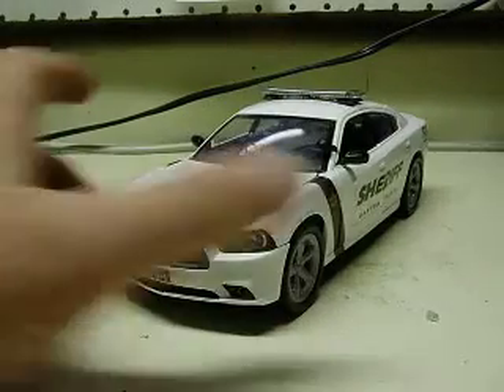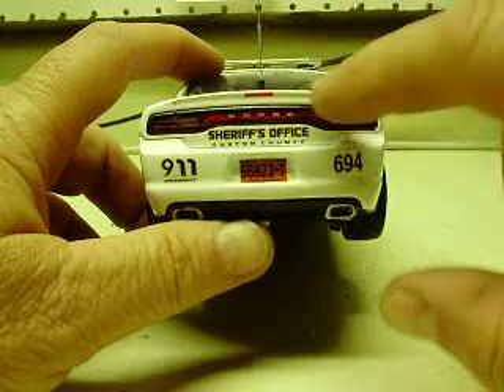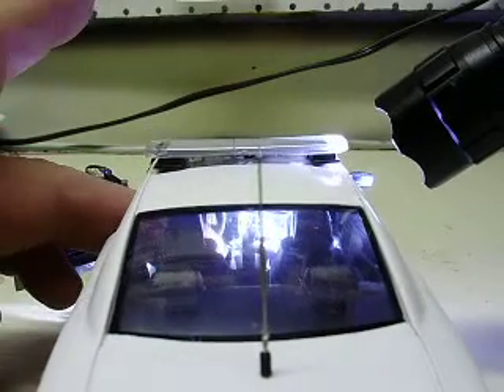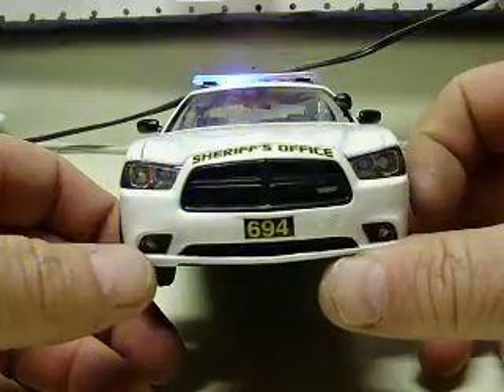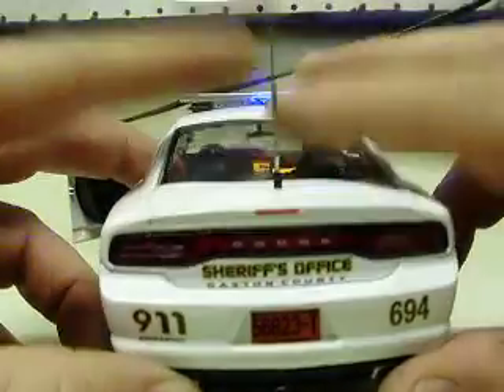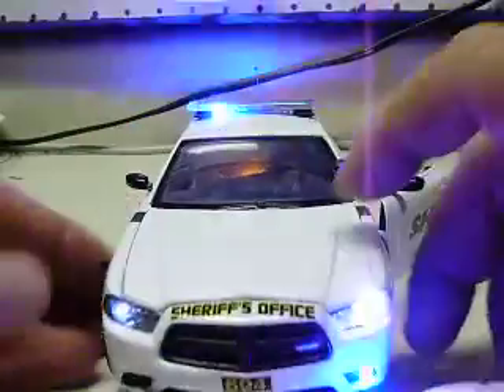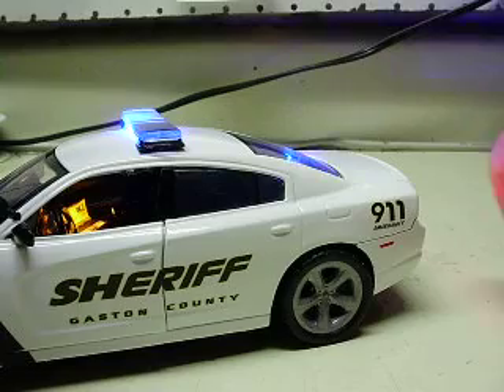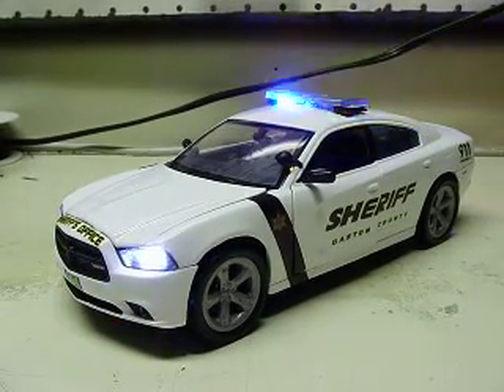Chris' custom GASTON COUNTY SHERIFF Dodge Charger police diecast model with working lights & siren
1:24 scale Dodge Charger Pursuit decaled as a Gaston County Sheriff's Department unit out of North Carolina.  For the lighting, true wig wag headlights and tail lights with 4 speeds and a steady mode and a blue strobe lightbar on the roof.  There are also strobes in the fog lights, reverse lights and the rear deck.  All of those are controlled with a circuit board that provide a nice triple strobe / wig wag pattern.  A 4-tone siren kit was also added to the build.  As for the "little" details, painted the grille and wheels, parking lights, tail light lens upgrade, laptop with worklight, built-in console light, police console with decals and painting details, dash mounted microphone with coiled cord and pillar mounted spotlight.